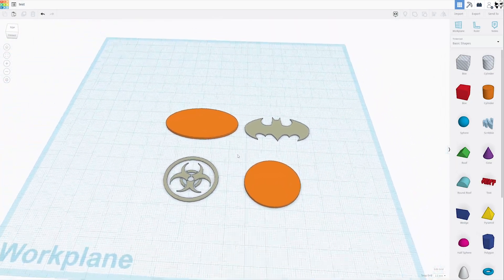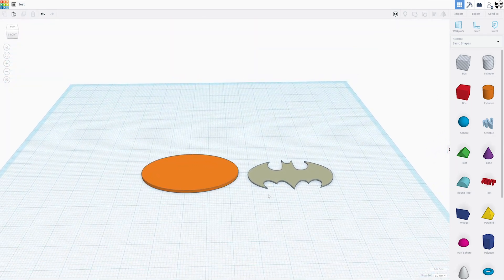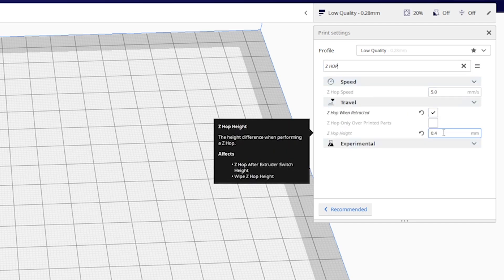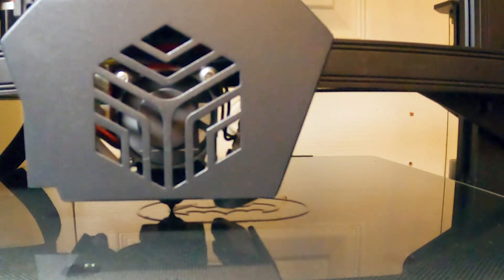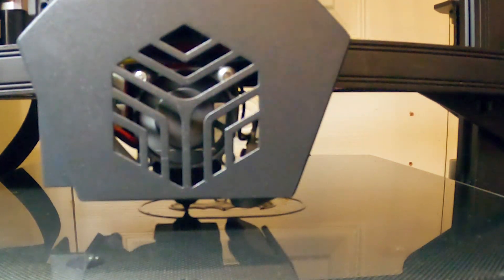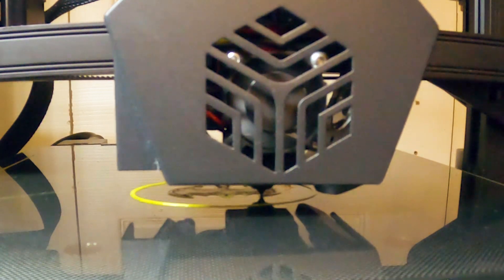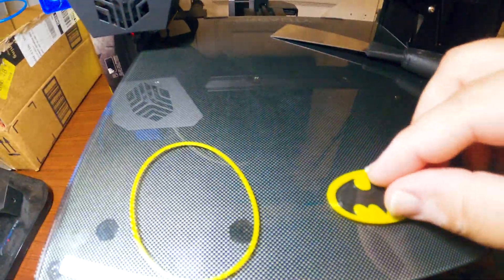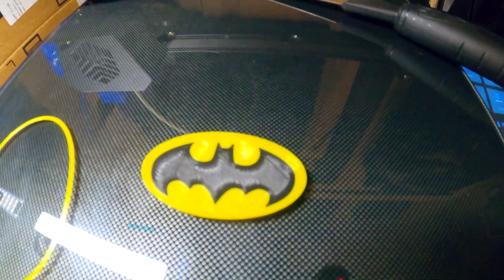Using Z Hop in Cura for the CR6-SE | Making Flush Inlays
◼◼ My stuff! ◼◼